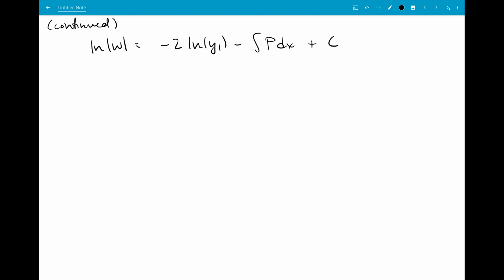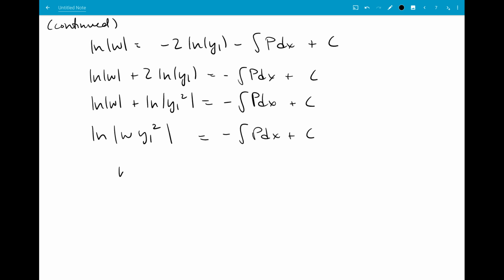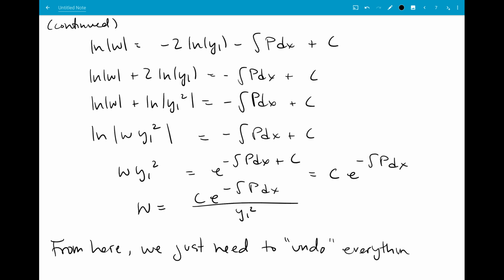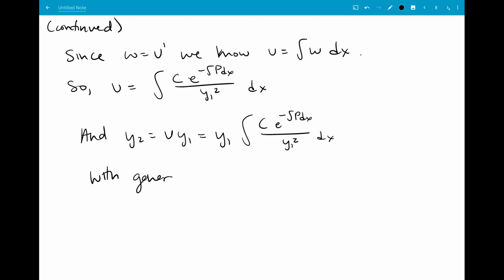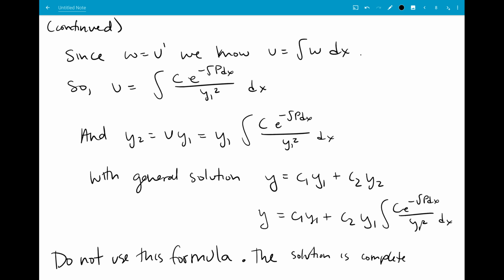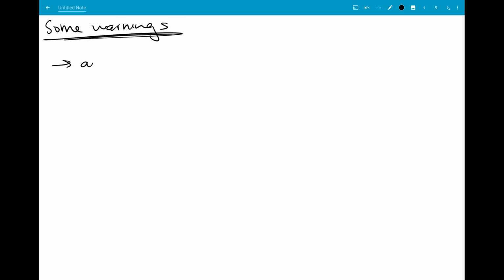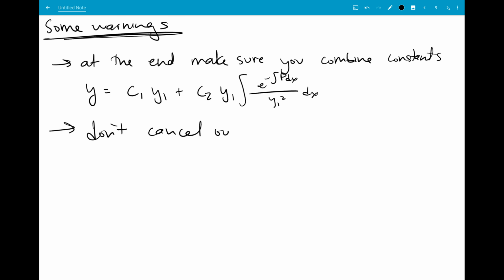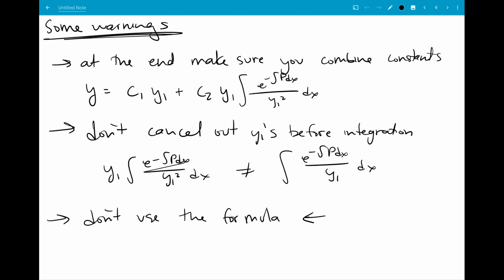3.2: Reduction of order 3 - finishing general problem